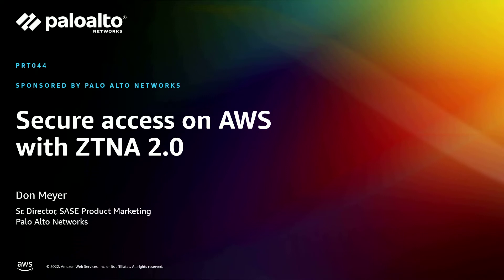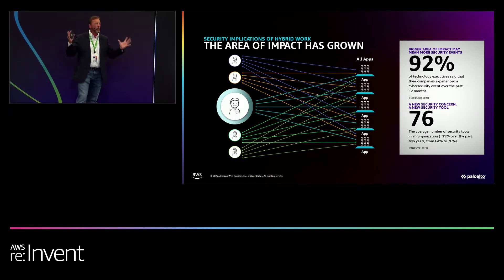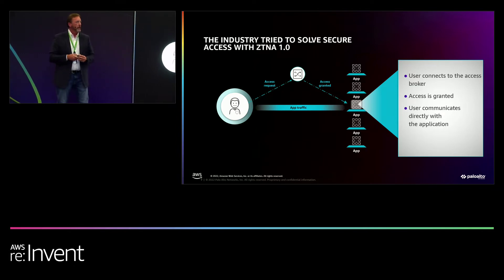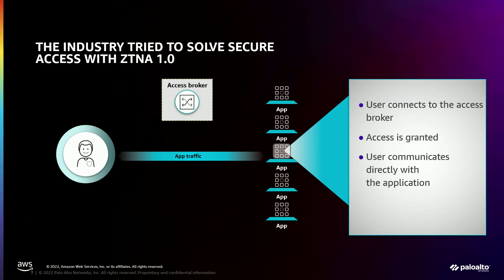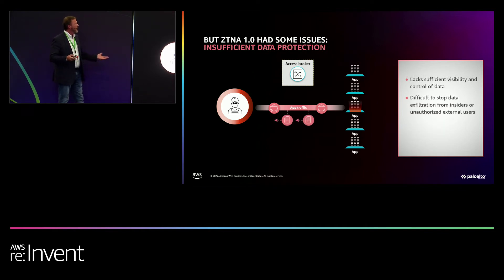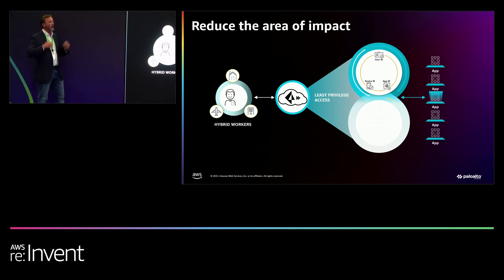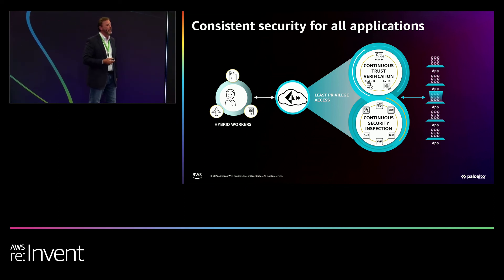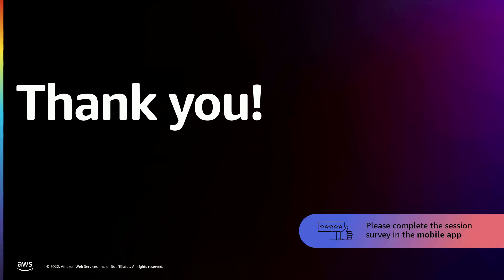AWS re:Invent 2022 - Secure access on AWS with ZTNA 2.0 (PRT044)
You need to provide access to mission-critical applications on AWS, but hybrid workforces and direct-to-application architectures have rendered existing remote access and Zero Trust network access (ZTNA) solutions obsolete while potentially increasing your attack surface. Reduce your exposure while safeguarding internal applications running on AWS with ZTNA 2.0 on Prisma Access from Palo Alto Networks. Purpose-built in the cloud to secure at cloud scale and designed around a common policy framework, ZTNA 2.0 on Prisma Access provides deep and ongoing inspection of internal applications on AWS to ensure all traffic is secure while delivering exceptional user experiences.